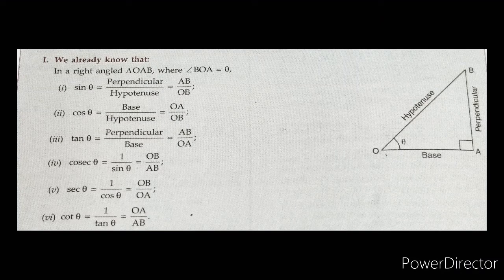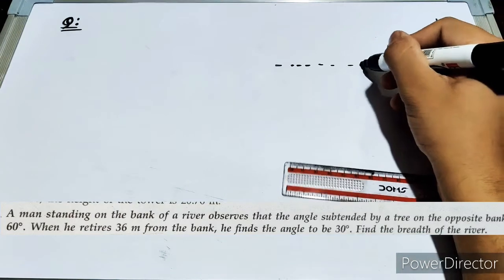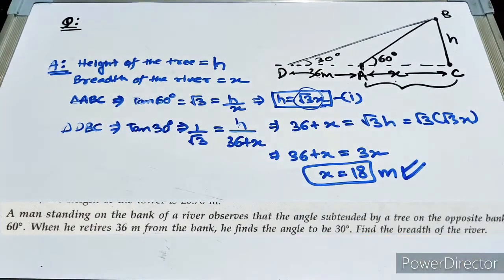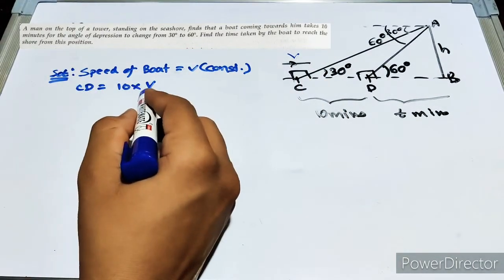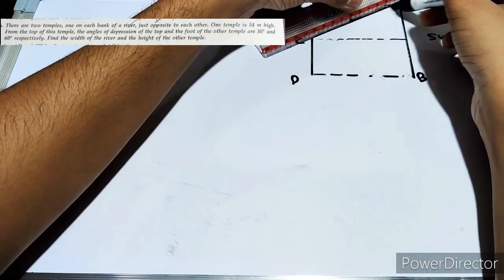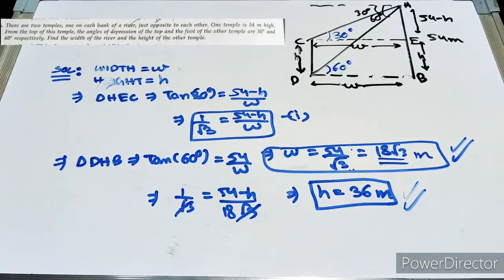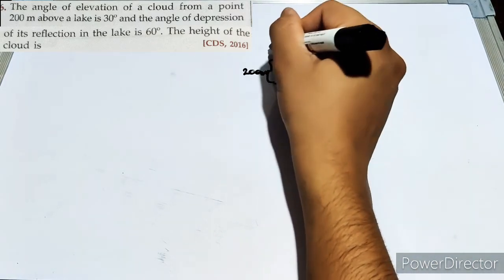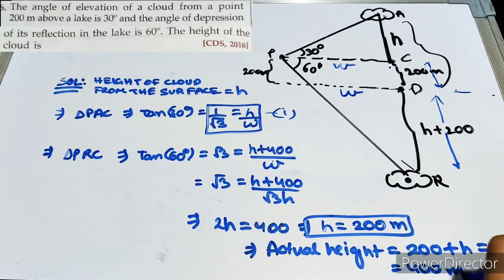Heights And Distances | In One Shot | Theory + Basic To Advanced Level Questions | Vedant Chitnis.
Hi guys !

This lecture is based on the topic Heights and Distances, covering all the theory along with basic to advanced level questions. This is a very scoring chapter so I have tried to cover all types of questions possible from this chapter.

Hopefully you guys will enjoy and learn a lot from this lecture, comment down the answer of HW ques, your doubts and suggestions if any.

EDITING CREDITS : SRIJAN PILLAY